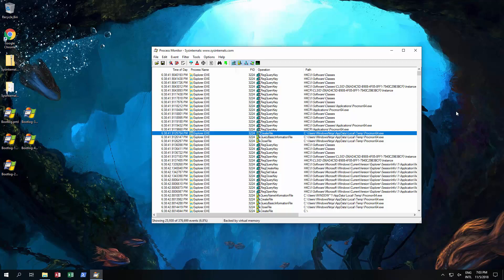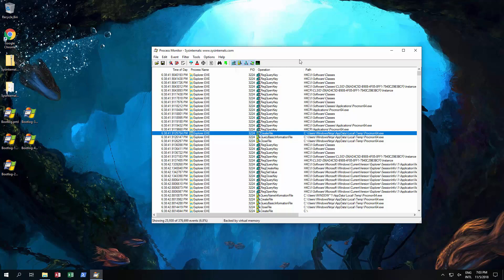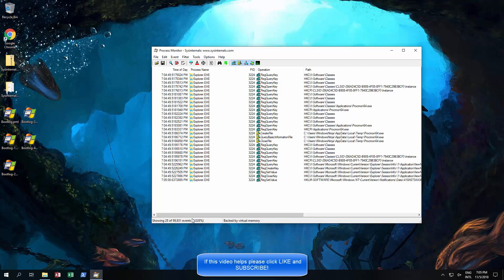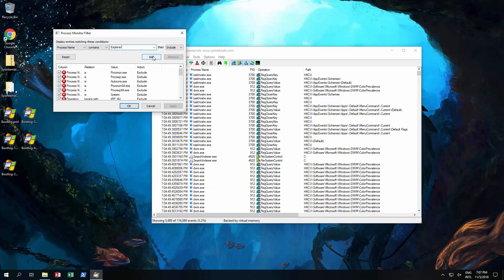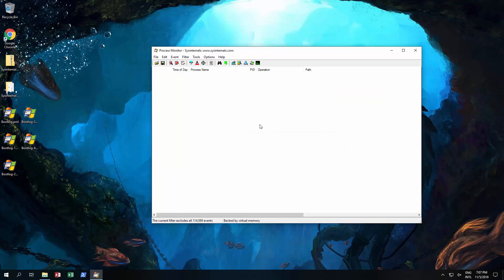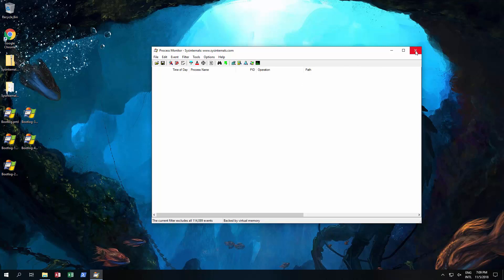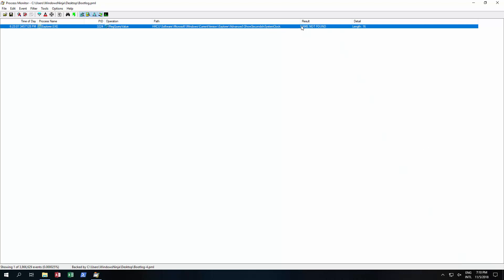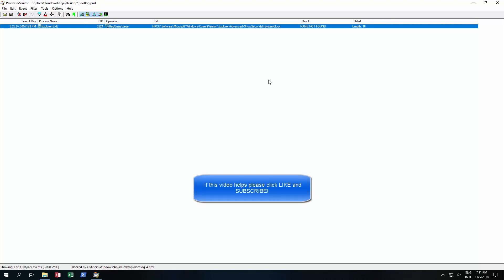Windows 10 - Process Monitor - Find Hidden Registry Keys And View Program Behavior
From the minute Windows 10 boots up the disk, registry, processes and a lot more are all very active.

Sometimes we want to monitor those programs to see if they are behaving abnormally (maybe malware) and also to see what is happening in the registry.

Using Process Monitor we can view every action for the registry, disks, network and processes and threads. We can use this to even find hidden registry setting keys!